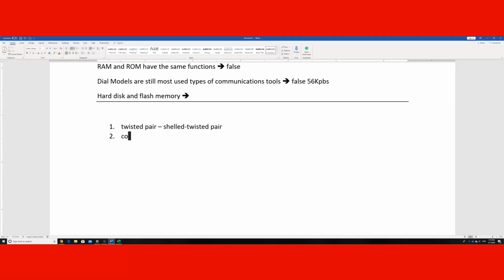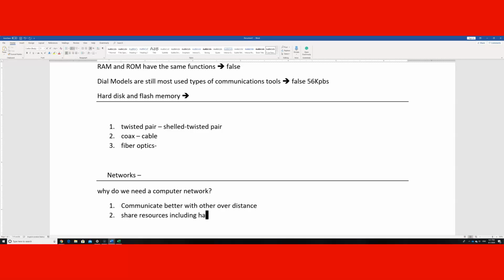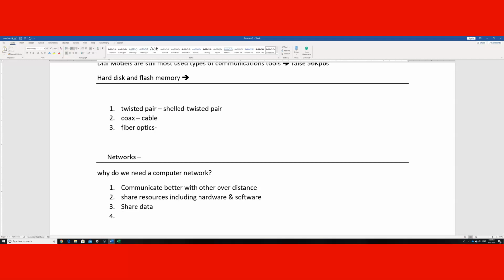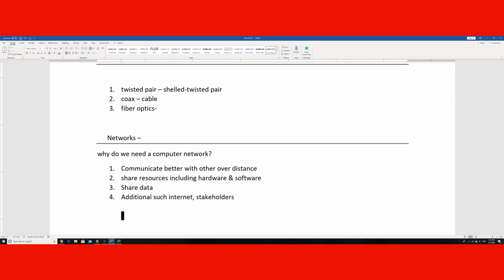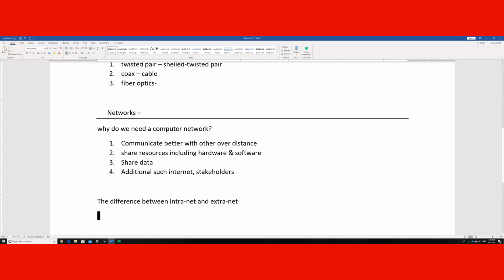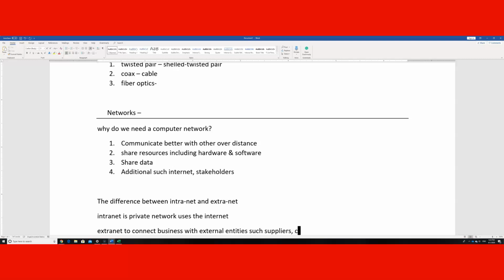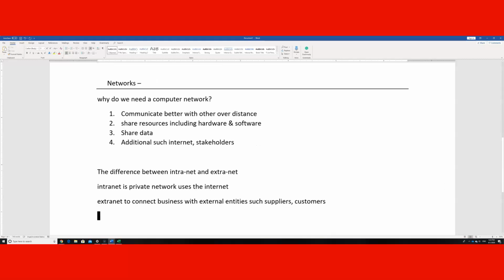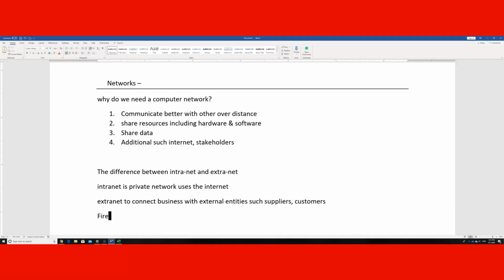Review for chapter 6